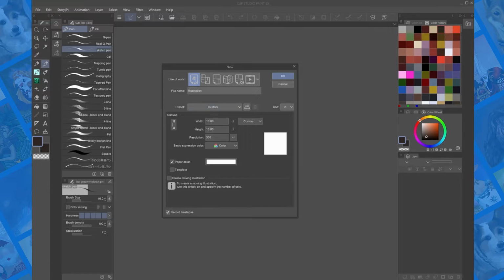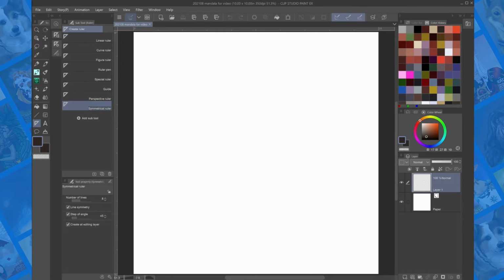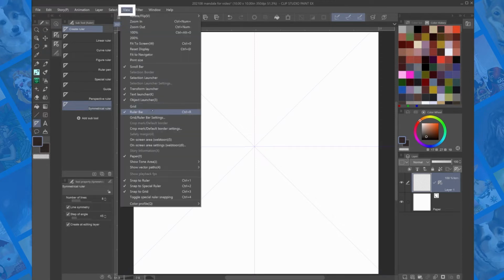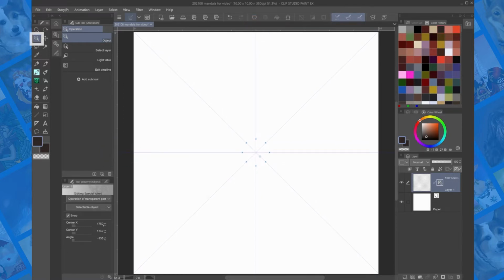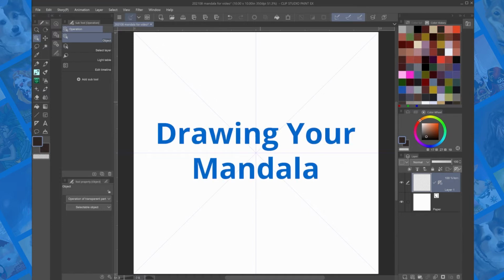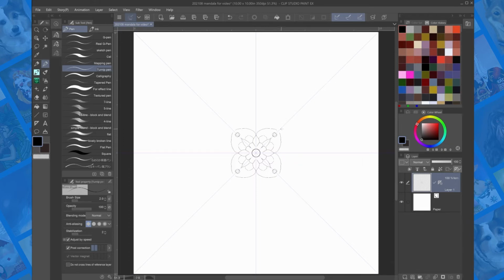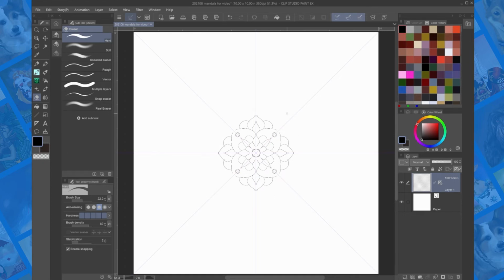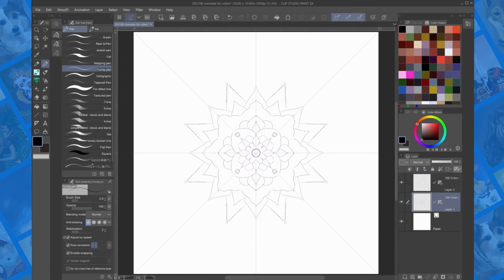How to Create a Digital Mandala in Under Five Minutes | Step by Step Tutorial in CSP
In this video, I detail how to quickly get started on creating a digital mandala in Clip Studio paint using the symmetry rulers. Give this a watch and then go out and make some art!

I would love to see the art you create, so tag me wherever you post it, and I'll check it out! :D

I've also created a working file for anyone wanting an easy way to get started creating a mandala.